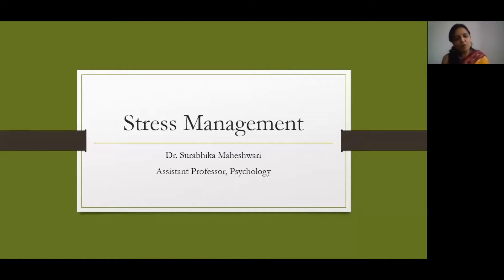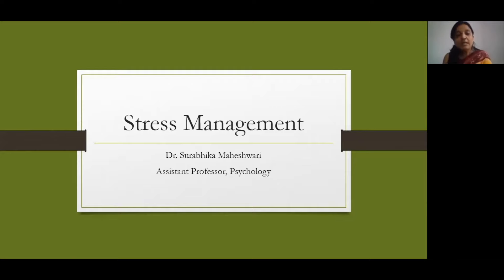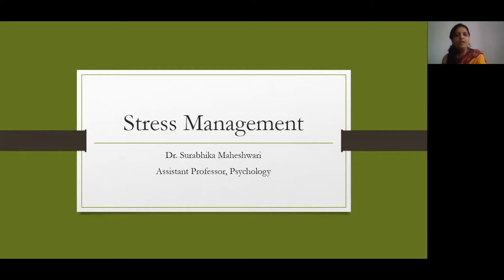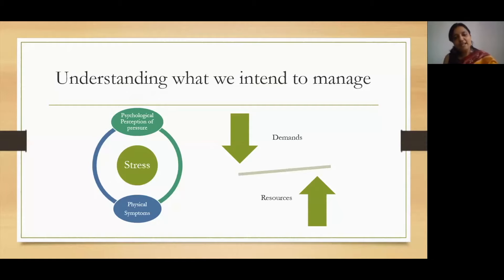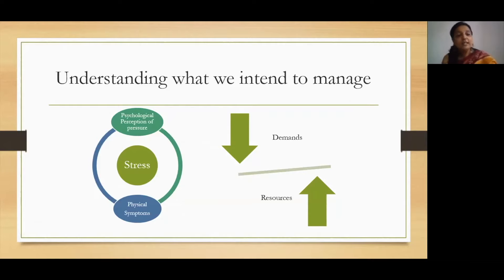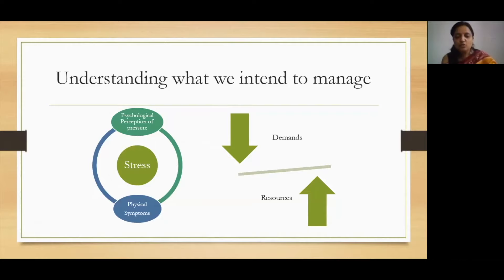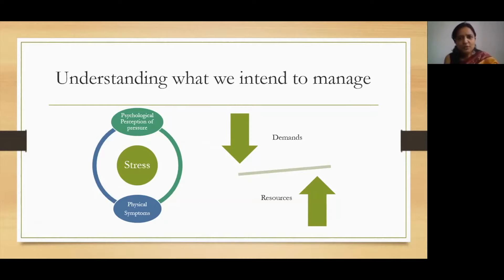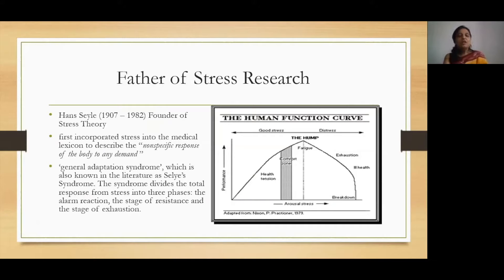Stress Management 1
Dr. Surabhika Maheshwari